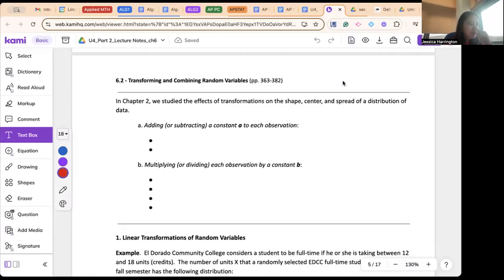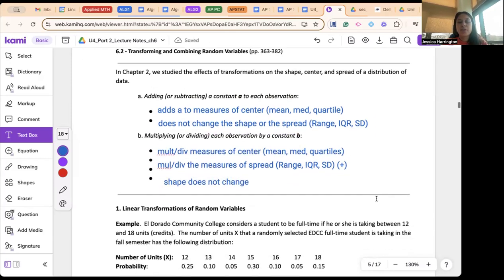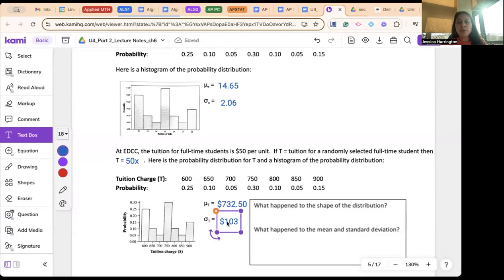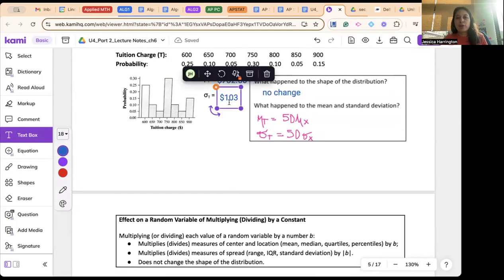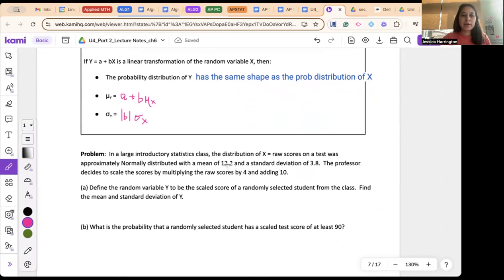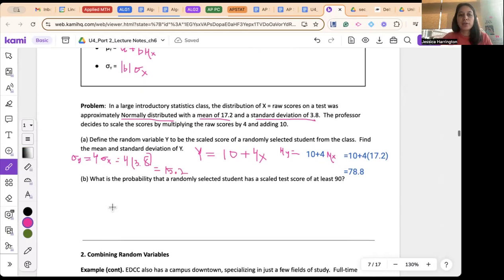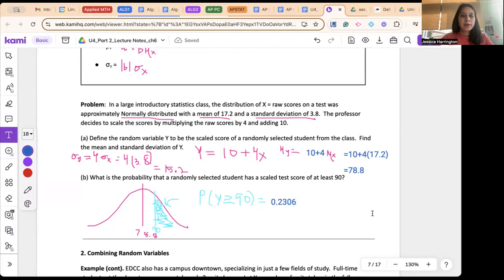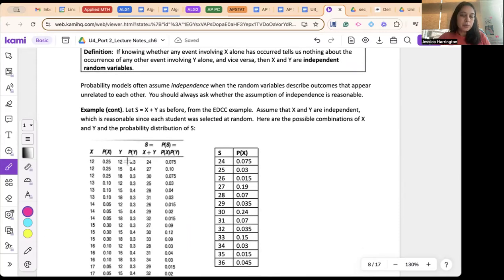AP Stat U4 Part 5 Transforming and Combining Random Variables (Video 1)